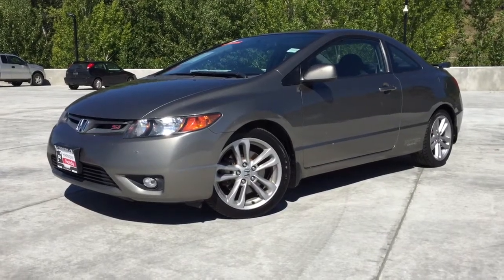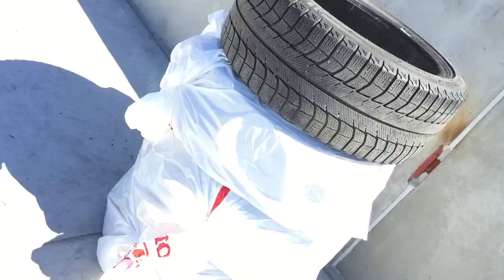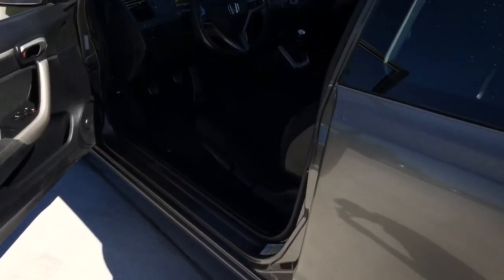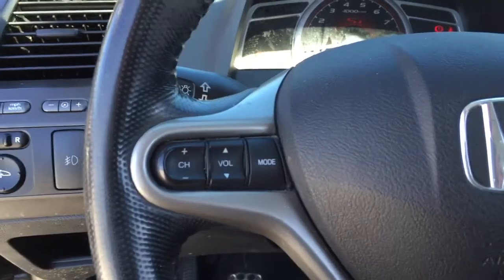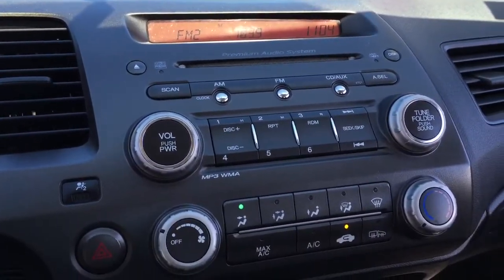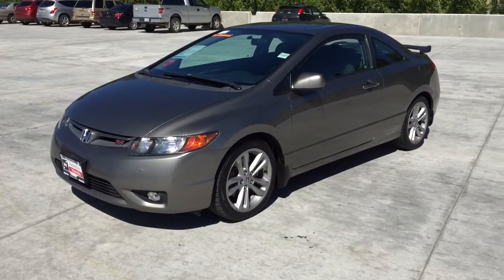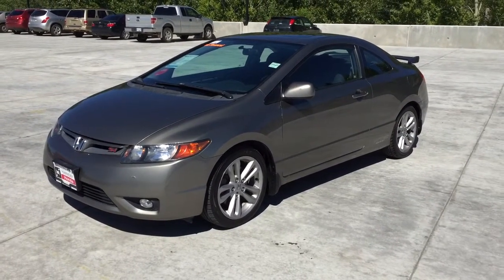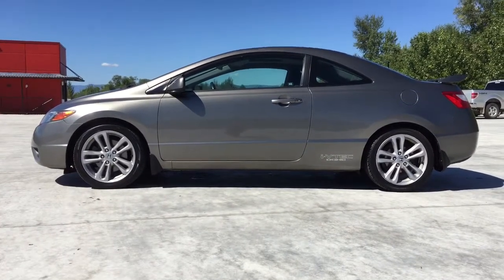2007 Honda Civic Si Coupe - Harmony Honda - U1927B - Kelowna, BC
Description:
This 2007 Honda Civic Si Coupe has been a local vehicle and is in excellent condition! The Si has the more powerful 2.0L 4 cyl. i-VTEC engine with 197hp, and a six speed manual transmission! Features include a 9 speaker premium audio system, sunroof, fog lights, remote keyless entry, rear spoiler, air conditioning, cruise control, and much more! As a Harmony Certified vehicle you can rest assured all servicing and maintenance is up to date. The vehicle comes with a Car Proof vehicle report documenting the vehicles history. We stand behind the vehicles we sell and guarantee you will be satisfied which is why we offer a 30 day or 2500KM no hassle exchange policy for your peace of mind. We don't charge documentation fees or any other hidden charges, but we do offer great finance rates with high approvals. Come take this vehicle for a test drive today and see for yourself why we are the dealership with #1 customer satisfaction in the Okanagan Valley.